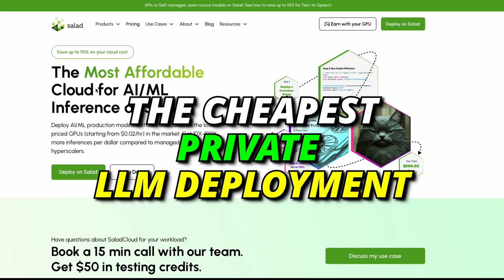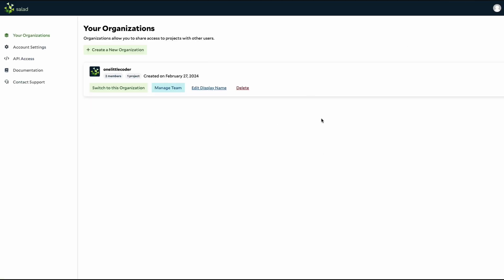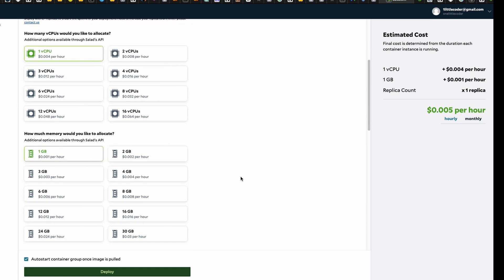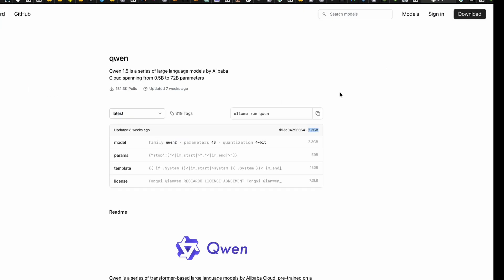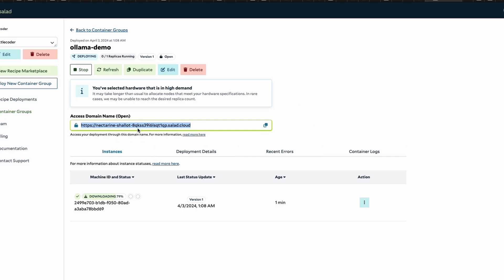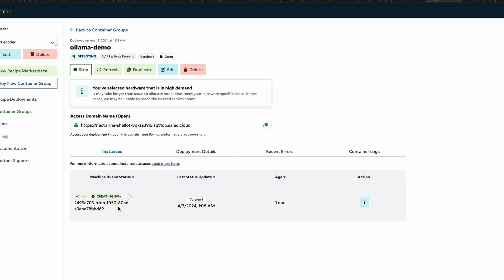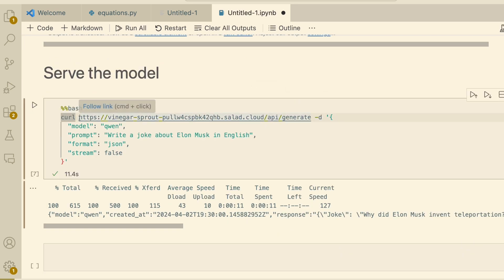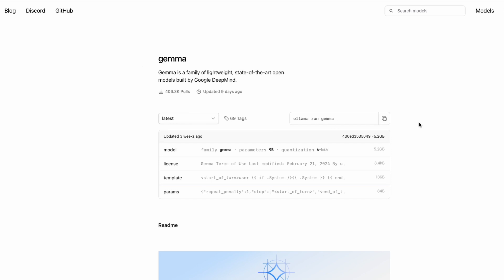All LLM Deployment explained in 12 minutes!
This video shows how to build your private LLM API Server for Pennies. The cheapest perhaps way to deploy your LLM and serve it as an API using Salad.

In this concise yet comprehensive guide, we dive into the process of building your own private Large Language Model (LLM) API server on a budget. Discover the most cost-effective strategies to deploy your LLM and serve it as an API using Salad. Perfect for developers, hobbyists, and tech enthusiasts looking to leverage AI without breaking the bank!

🔍 What You'll Learn:

Step-by-step process to set up your private LLM API Server
How to deploy your LLM cost-effectively
Tips and tricks to optimize performance and reduce costs
Whether you're a beginner or an experienced developer, this video will provide you with the tools and knowledge to efficiently deploy your own LLM. Don't miss out on these insights – watch now and take your tech projects to the next level!